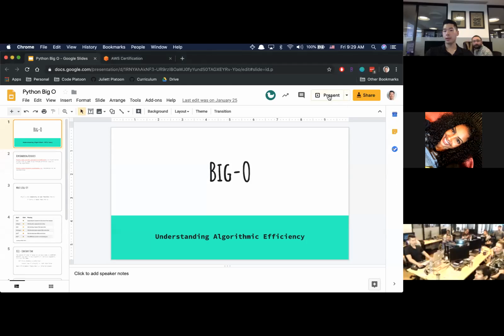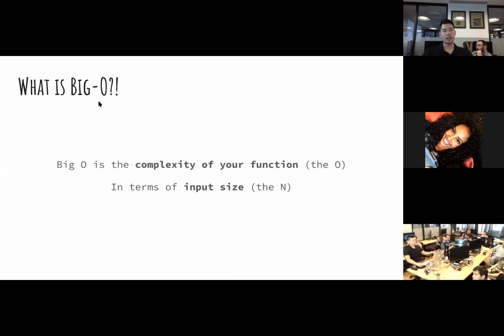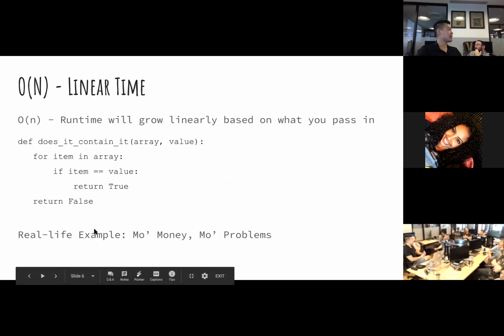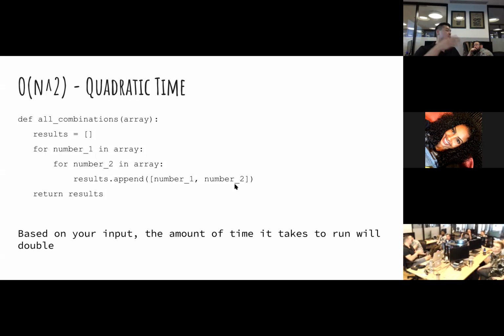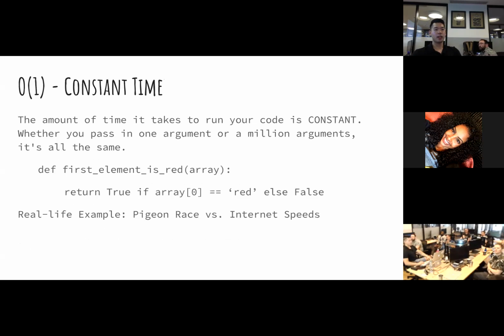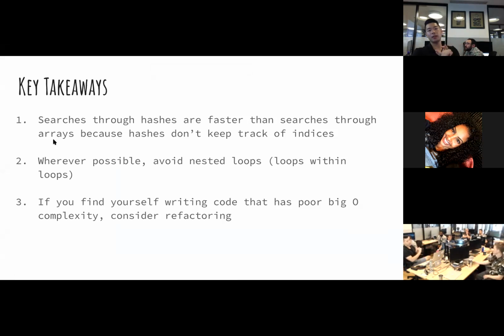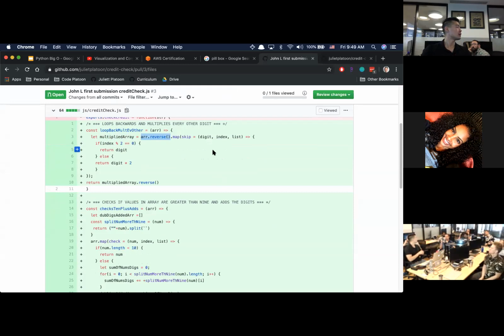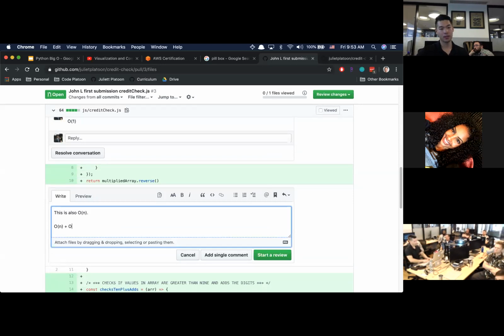W3D5: Big O Notation (1 of 1)